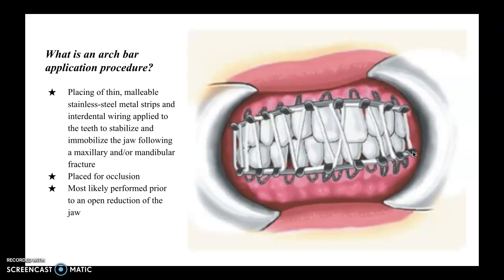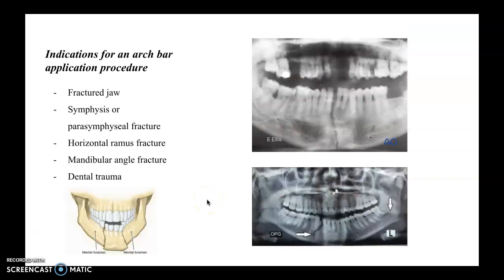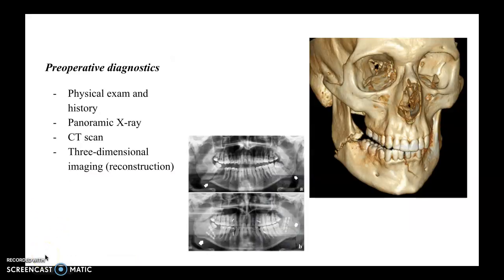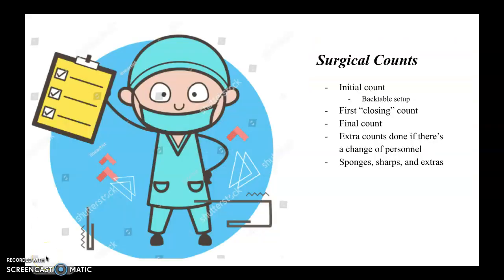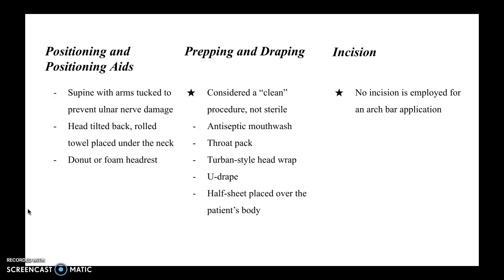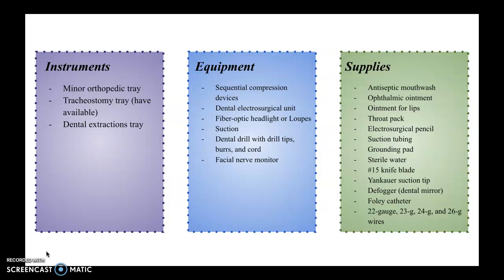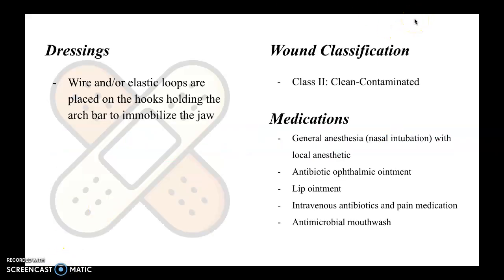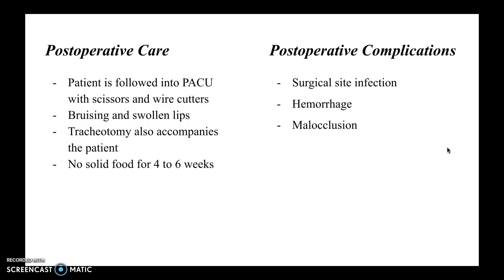O/M Oral Presentation